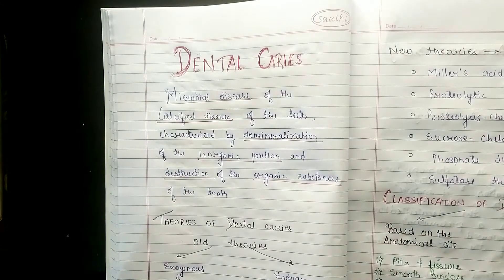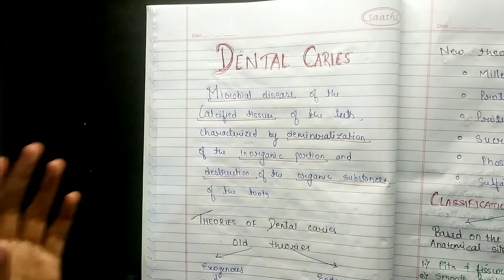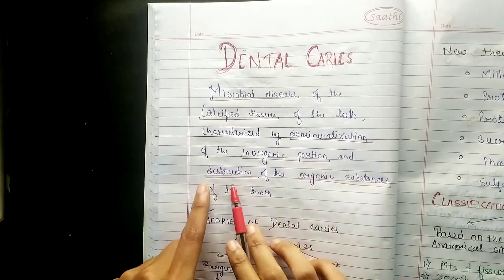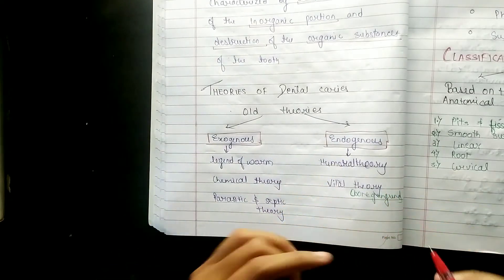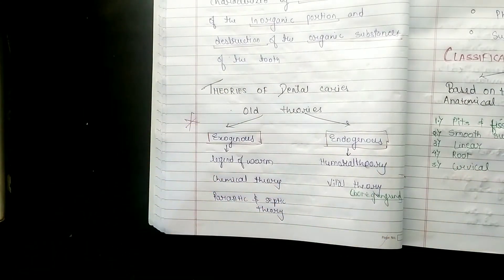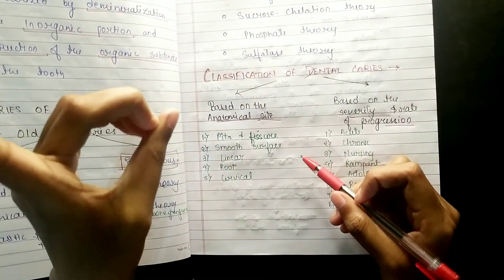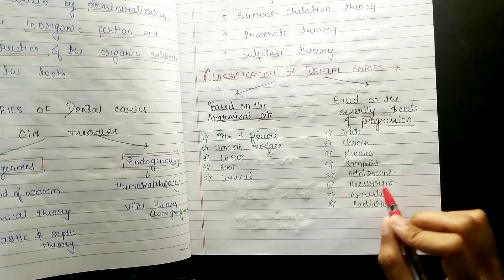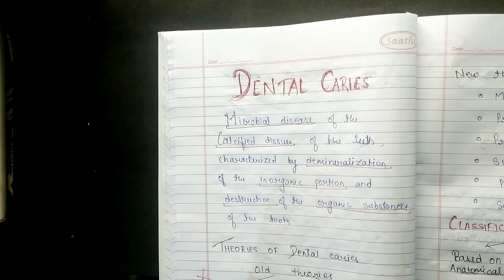Dental Caries | dental theories | classification of dental caries | NEET MDS | NEET PG | INICET